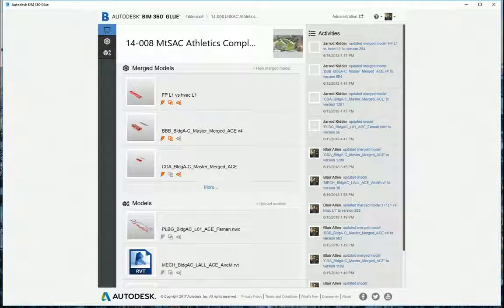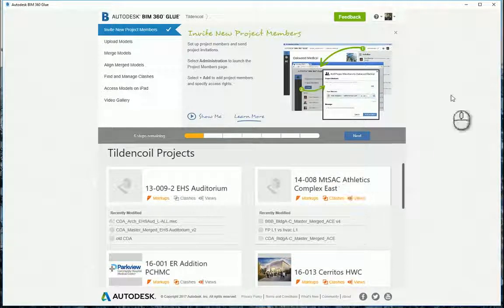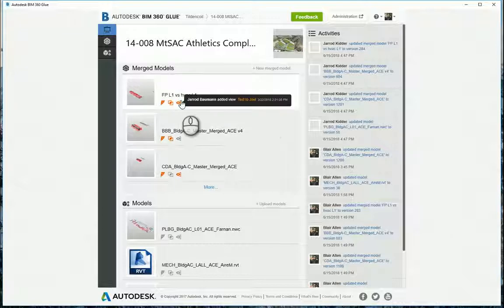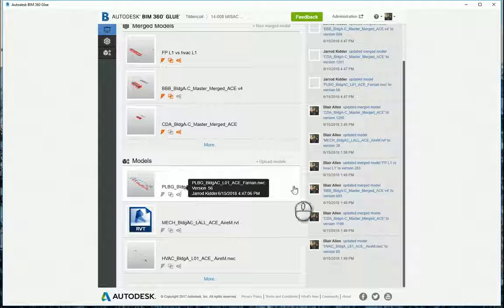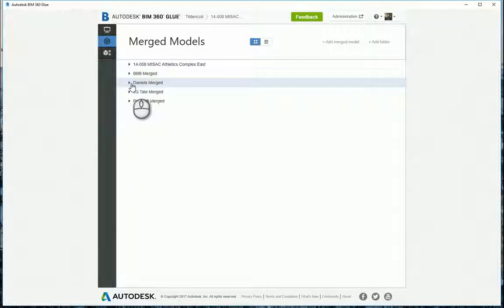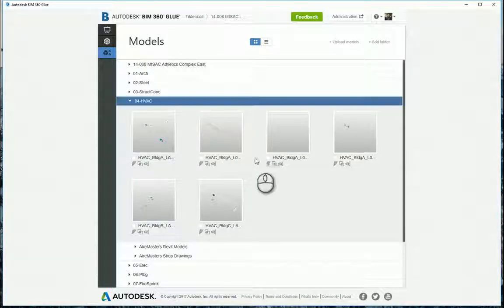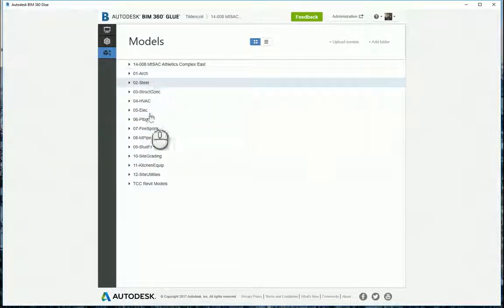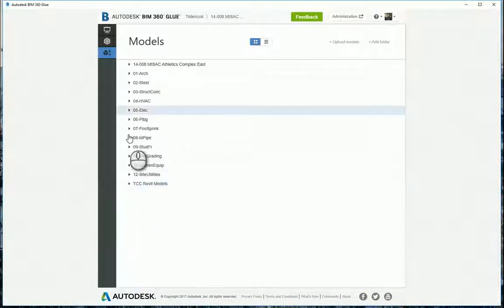BIM360 Glue - User Interface Introduction